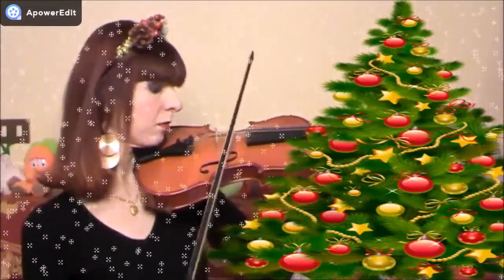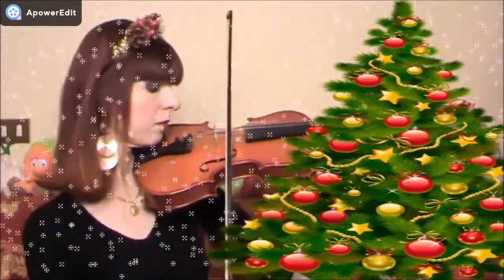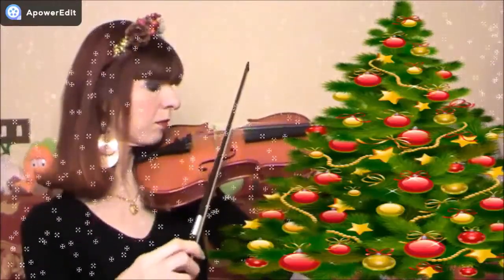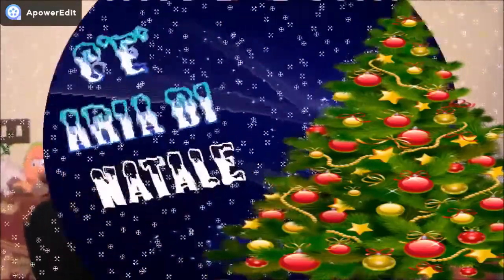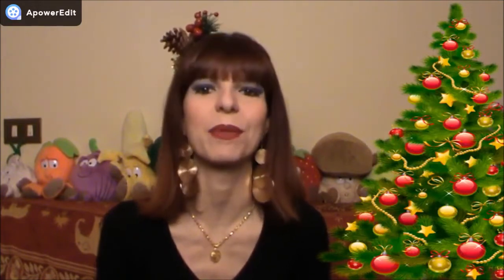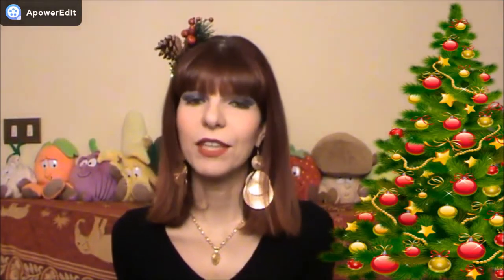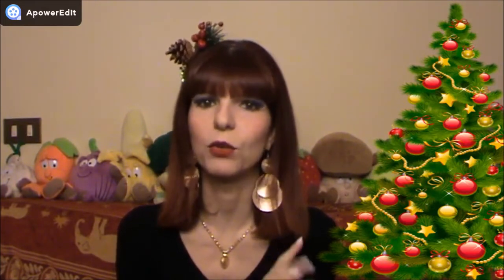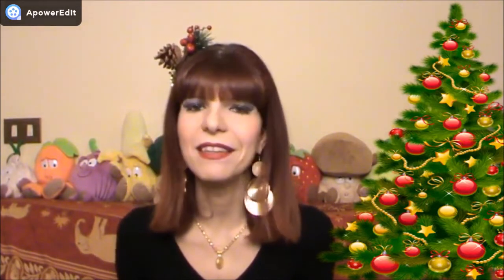C'E' ARIA DI NATALE - TAG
Tag "C'è aria di Natale" (Ideato da Azzutube e I consigli di Antonella)

DOMANDE DEL TAG:
1-quali sono gli addobbi con i quali ti piace abbellire la tua casa nel periodo di natale?
2-sei un tipo da regali all’ultimo minuto oppure sei un tipo previdente?
3-qual è il tuo film di Natale preferito?
4-quali sono i piatti natalizi tipici della tua città?
5-quale dolce tipico natalizio preferisci, panettone o pandoro?
6- preferisci fare regali oppure riceverli?
7-cosa ti piace regalare a parenti e amici?
8-quale regalo ti piacerebbe ricevere quest’anno?
9-se potessi fare solo un regalo, a chi lo faresti e perché?
10-tagga quante persone vuoi!